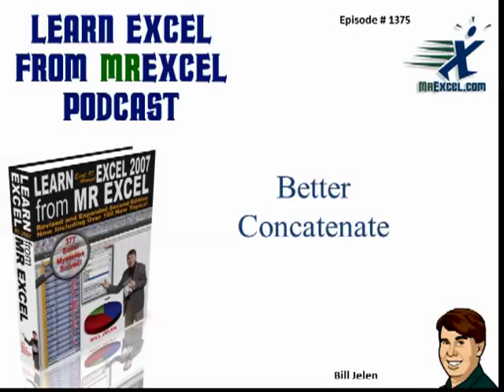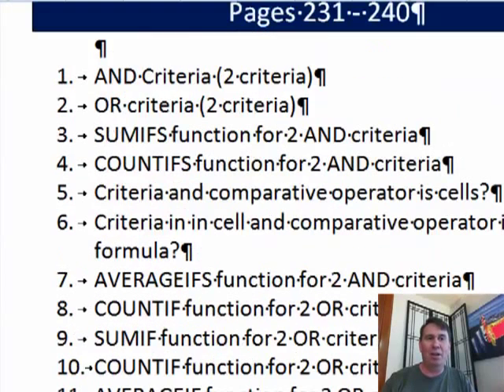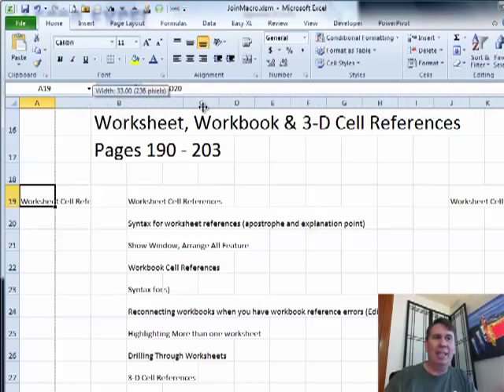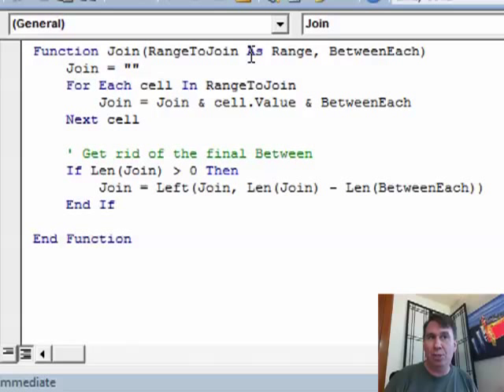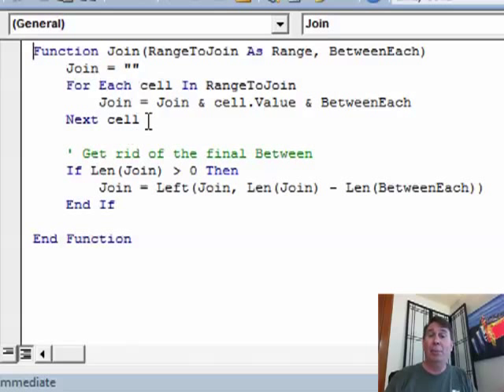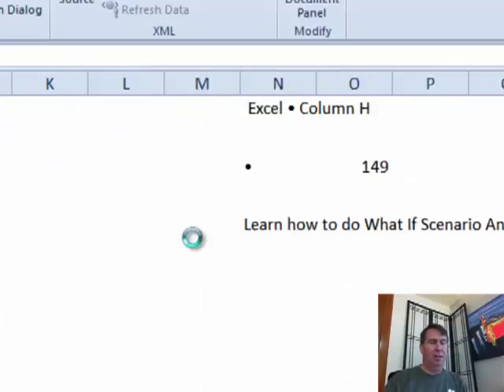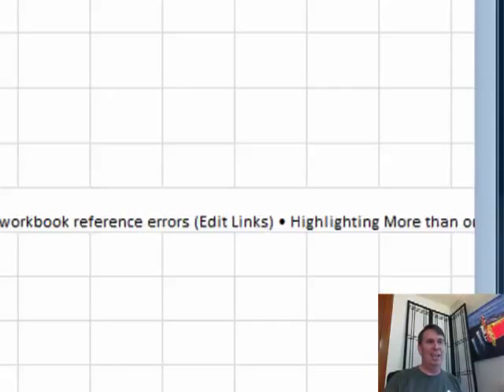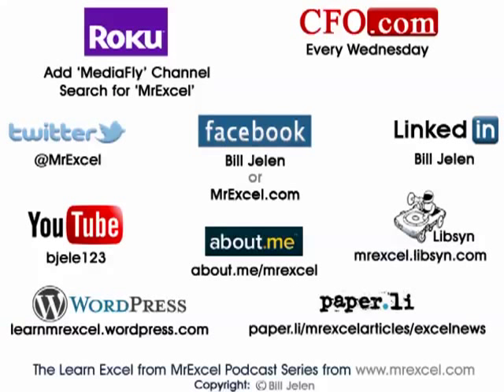Excel - A Better Concatenate User Defined Function - Episode 1375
Microsoft Excel Tutorial - A Better Concatenate User Defined Function.

Welcome back to the Learn Excel Podcast! In this episode, I, Bill Jelen from MrExcel, will be sharing a user-defined function that will make your life easier when it comes to concatenating data in Excel. I recently encountered a problem while working on a project with Mike Girvin's "Slaying Excel Dragons" book and accompanying DVD. I needed to list all 53 video topics in a box, separated by bullet characters. Mike had a list in Word, but I wanted to use Excel to solve the problem.

My natural inclination was to use Excel, but I quickly realized that the CONCATENATE function and ampersand symbol were not going to cut it. It would be a tedious and time-consuming process to specify each cell individually. This has been a frustration of mine for a long time, and I finally decided to switch to VBA to solve the issue. It turned out to be a simple solution, and I created a user-defined function called "Join" that accepts a range and a character to put between each cell.

To use this function, simply open the VBA editor (Alt+F11), insert a module, and type "Function Join." The first variable is the range you want to join, and the second is the character you want to use between each cell. I used the MID function to isolate the bullet character from my Word list and the CODE function to determine its code. Then, I used the new user-defined function to join all the cells in my range, separated by the bullet character.

This function saved me a lot of time and frustration, and I hope it will do the same for you. And speaking of time-saving tools, have you checked out Mike's DVD yet? It's a fantastic resource for those who prefer to learn by watching rather than reading. With 53 videos covering everything from pivot tables to VLOOKUPs, it's a comprehensive guide to all things Excel. You can find it at MrExcel.com.

Thank you for tuning in to this episode of the Learn Excel Podcast. I hope you found this user-defined function helpful and that you'll give it a try in your own projects.

Table of Contents:
(00:00) The problem with concatenation
(00:17) Using Excel to solve the problem
(01:00) Switching to VBA for a better solution
(02:06) Creating a custom function in VBA
(03:09) Isolating the bullet character
(03:44) Final result using the custom function
(04:12) Using the solution in InDesign
(04:32) Promotion for Mike's DVD on Excel tutorials
(04:55) Clicking Like really helps the algorithm

This video answers these common search terms:
Concatenate in Excel
Excel bullet character
Excel CHAR function
Excel CODE function
Excel concatenate function
Excel data import from Word
Excel text to columns
Excel VBA for concatenation
Excel VBA Insert Module
Excel VBA Join function
Learn excel from MrExcel Podcast
MrExcel Podcast Episode 1375

Microsoft Excel has a CONCATENATE function that does not accept a range.
Today, in Episode #1375, Why doesn't the =CONCATENATE function accept a range? Why can't you specify a separator character? It is not that hard. Today's episode shows a simple macro using a defined function that would solve the problem.